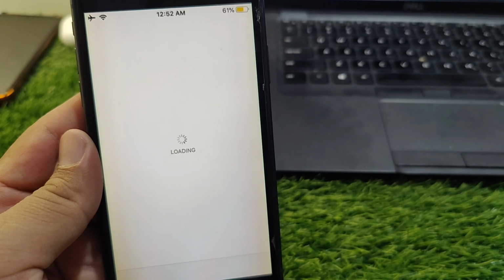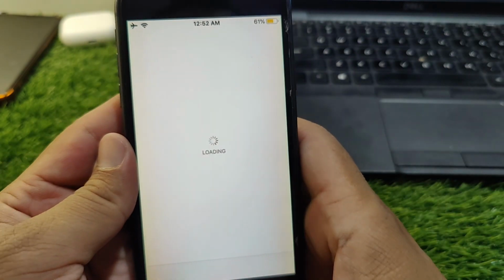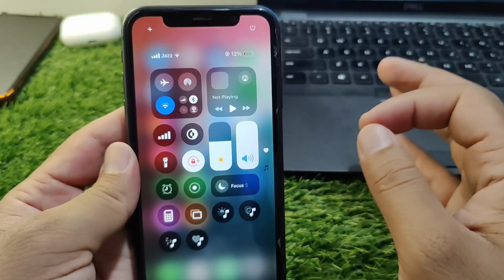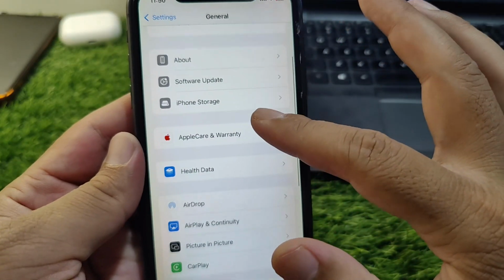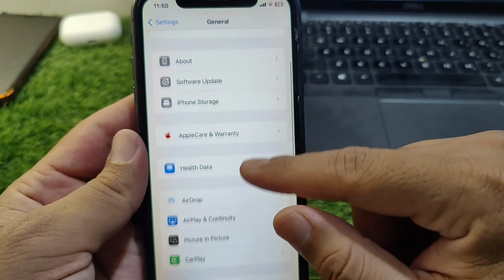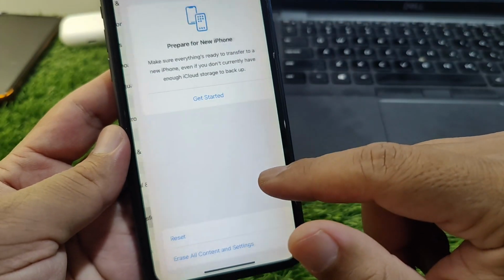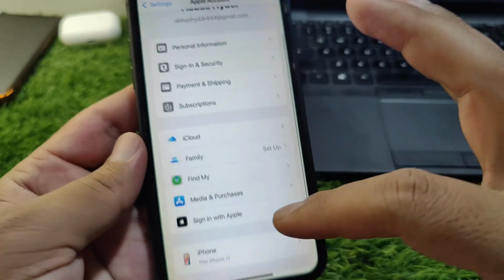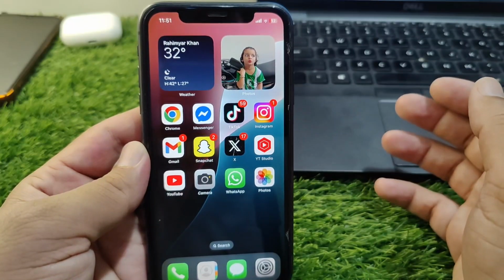How To Fix App Store Stuck On Loading Screen Problem On iPhone !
Is your App Store stuck on the loading screen on your iPhone? It’s a common issue and can be incredibly frustrating — but don’t worry, I’ve got you covered! 💡

In this video, I’ll walk you through multiple proven methods to fix the App Store not loading problem on any iPhone running iOS 16, iOS 17, or later. These solutions work on both Wi-Fi and cellular data.

### 📌 **Keywords:**

* app store stuck on loading screen
* app store not loading iphone
* fix app store loading issue
* iphone app store won’t load
* app store stuck fix 2025
* how to fix app store not working
* app store won't open ios 17
* iphone app store frozen
* app store not responding fix
* app store slow to load iphone